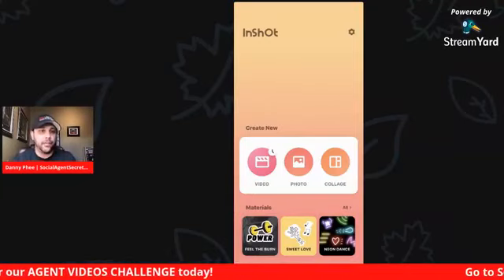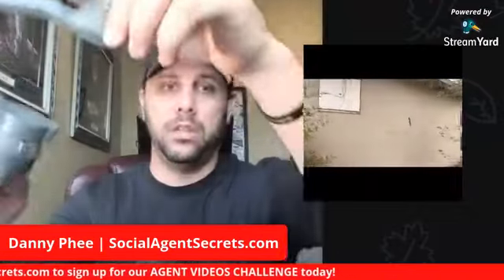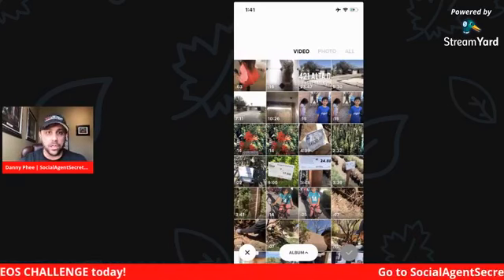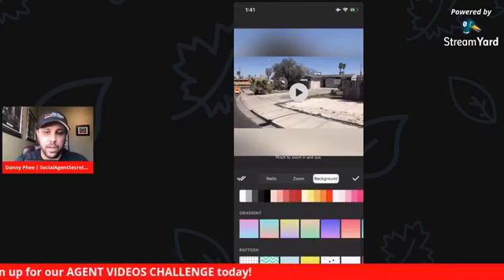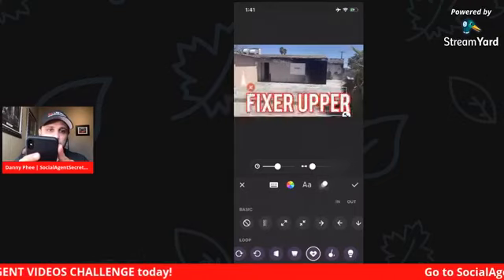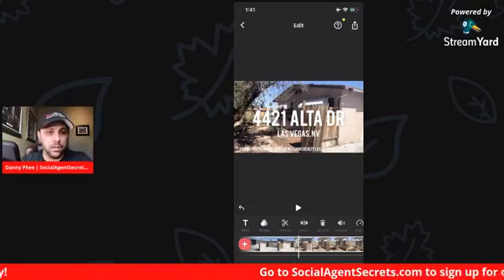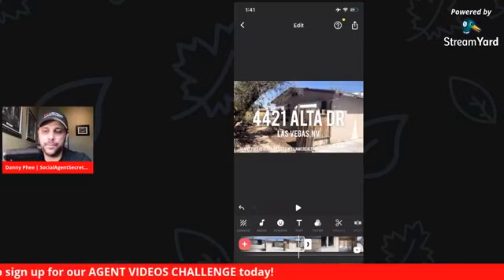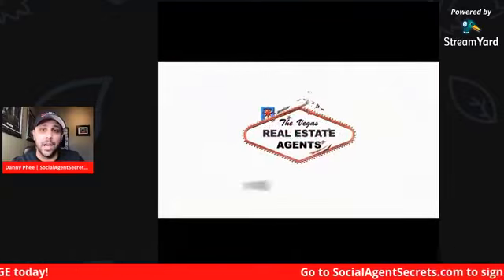Using The InShot App To Edit Walk Through Videos For Your New Listings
In this video you'll learn how to quickly and easily edit videos using the InShot App.

In my opinion every single one of your listings as a Realtor should have a walk through video as a marketing tool for your sellers' properties. Walkthrough videos show way more than just regular listing photos and are similar to a 3D Tour i.e. Matterport and can easily be captured with your smart phone device!

If you're going to do it yourself and don't have expensive videography equipment and video editing software - I recommend capturing the video with an iOS or Android device (2018 or newer) and in addition using a stabilizer like the DJI Osmo 3 and a wide angle lense demonstrated in this video... we like the products offered by TheMoment as far as phone cases and lenses go.

If you found this video helpful please give it a thumbs up and hit the subscribe button and notification bell to get updates whenever we release new videos for real estate professional!